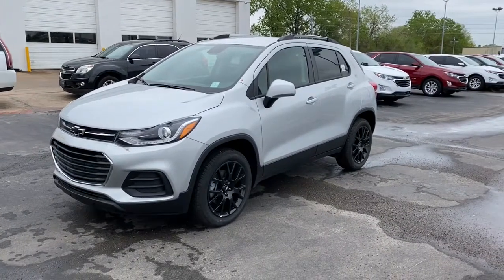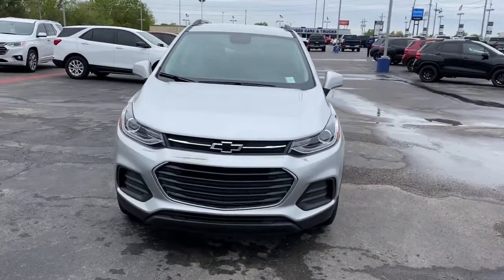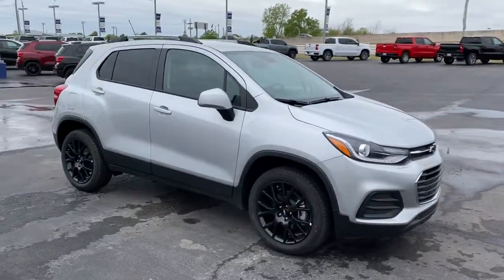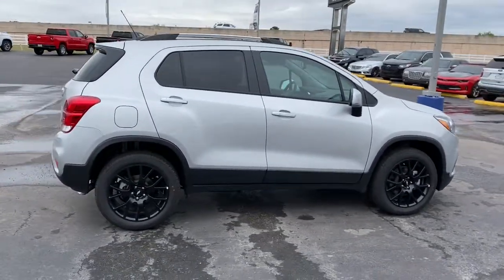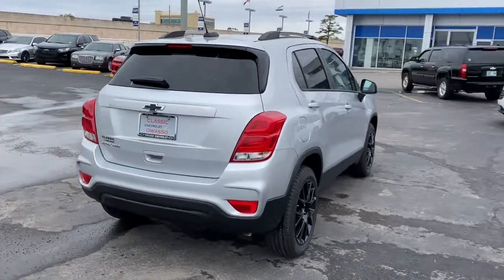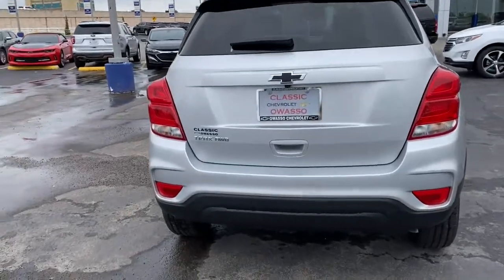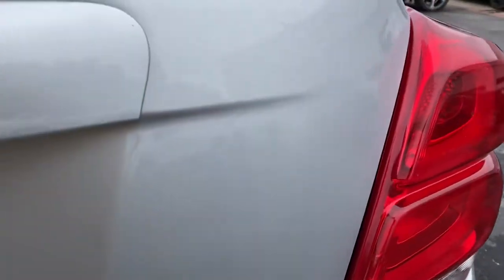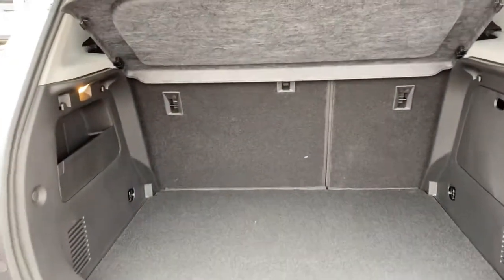2021 Chevrolet Trax Tulsa, Broken Arrow, Bixby, Sand Springs, Owasso, OK C358100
2021 Chevrolet Trax LT - Stock#: C358100 - VIN#: KL7CJPSB3MB351221

Classic Chevrolet
8501 Owasso Expwy

$4,408 off MSRP! Recent Arrival!To Protect Your Safety, we are currently offering Home Services:Virtual Tour of Vehicle: We will use live interactive video chat to give you a virtual walk around of any vehicle we have in stock.Test Drive at Home: We will bring the vehicle to your home for a no-obligation test drive.Local Home Delivery: If you buy a vehicle, over the phone, email, text. (E-Contract?) We will deliver the vehicle to your home or a place of your choosing.LT Convenience Package (2 Spare Keys Key System, 3-Spoke Leather-Wrapped Steering Wheel, 6-Way Power Driver Seat Adjuster, Keyless Open, and Keyless Start), Midnight Edition (Wheels: 18 Gloss Black Aluminum), Preferred Equipment Group 1LT (All-Wheel Drive Chassis), Sport Edition, 16 Aluminum Wheels, 2 USB Ports w/Auxiliary Input Jack, 2-Way Manual Front Passenger Seat Adjuster, 3.53 Final Drive Axle Ratio, 4-Way Manual Driver Seat Adjuster, 4-Wheel Disc Brakes, 6 Speakers, 6-Speaker Audio System Feature, ABS brakes, Air Conditioning, Alloy wheels, AM/FM radio: SiriusXM, Apple CarPlay/Android Auto, Brake assist, Bumpers: body-color, Compass, Delay-off headlights, Deluxe Cloth/Leatherette Seat Trim, Driver door bin, Driver vanity mirror, Driver's Seat Mounted Armrest, Dual front impact airbags, Dual front side impact airbags, Electronic Stability Control, Emergency communication system: OnStar and Chevrolet connected services capable, Exterior Parking Camera Rear, Front anti-roll bar, Front Bucket Seats, Front Bucket Seats w/Driver Power Lumbar, Front reading lights, Front wheel independent suspension, Fully automatic headlights, Heated door mirrors, Illuminated entry, Knee airbag, Low tire pressure warning, Occupant sensing airbag, Outside temperature display, Overhead airbag, Panic alarm, Passenger door bin, Passenger vanity mirror, Power door mirrors, Power steering, Power windows, Premium audio system: Chevrolet MyLink, Radio data system, Radio: Chevrolet Infotainment 3 System, Rear seat center armrest, Rear side impact airbag, Rear window defroster, Rear window wiper, Remote keyless entry, Roof rack: rails only, Security system, SiriusXM Radio, Speed control, Split folding rear seat, Spoiler, Steering wheel mounted audio controls, Tachometer, Telescoping steering wheel, Tilt steering wheel, Traction control, Trip computer, and Variably intermittent wipers. LT Convenience Package (2 Spare Keys Key System, 3-Spoke Leather-Wrapped Steering Wheel, 6-Way Power Driver Seat Adjuster, Keyless Open, and Keyless Start), Midnight Edition (Wheels: 18 Gloss Black Aluminum), Preferred Equipment Group 1LT (All-Wheel Drive Chassis), Sport Edition, 16 Aluminum Wheels, 2 USB Ports w/Auxiliary Input Jack, 2-Way Manual Front Passenger Seat Adjuster, 3.53 Final Drive Axle Ratio, 4-Way Manual Driver Seat Adjuster, 4-Wheel Disc Brakes, 6 Speakers, 6-Speaker Audio System Feature, ABS brakes, Air Conditioning, Alloy wheels, AM/FM radio: SiriusXM, Apple CarPlay/Android Auto, Brake assist, Bumpers: body-color, Compass, Delay-off headlights, Deluxe Cloth/Leatherette Seat Trim, Driver door bin, Driver vanity mirror, Driver's Seat Mounted Armrest, Dual front impact airbags, Dual front side impact airbags, Electronic Stability Control, Emergency communication system: OnStar and Chevrolet connected services capable, Exterior Parking Camera Rear, Front anti-roll bar, Front Bucket Seats, Front Bucket Seats w/Driver Power Lumbar, Front reading lights, Front wheel independent suspension, Fully automatic headlights, Heated door mirrors, Illuminated entry, Knee airbag, Low tire pressure warning, Occupant sensing airbag, Outside temperature display, Overhead airbag, Panic alarm, Passenger door bin, Passenger vanity mirror, Power door mirrors, Power steering, Power windows, Premium audio system: Chevrolet MyLink, Radio data system, Radio: Chevrolet Infotainment 3 System, Rear seat center armrest, Rear side impact airbag, Rear window Price includes: $440
STEERING WHEEL  LEATHER-WRAPPED 3-SPOKE,SEATS  FRONT BUCKET WITH DRIVER POWER LUMBAR  (STD),SEAT ADJUSTER  DRIVER 6-WAY POWER,WHEELS  18 (45.7 CM) GLOSS BLACK ALUMINUM,SPORT EDITION  includes (RSZ) 18 Gloss Black aluminum wheels  (RAK) P215/55R18 all-season  blackwall tires  front and rear Black skid plates  front and rear Black bowties and Black beltline moldings,JET BLACK  DELUXE CLOTH/LEATHERETTE SEAT TRIM,TRANSMISSION  6-SPEED AUTOMATIC  (STD),LT CONVENIENCE PACKAGE  includes (AVJ) Keyless Open  (BTM) Keyless Start  (5H1)